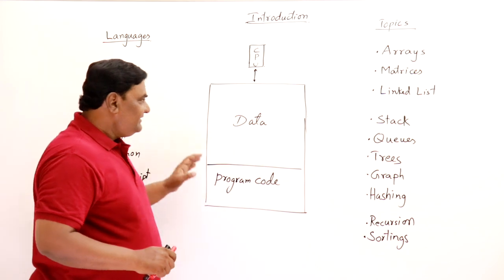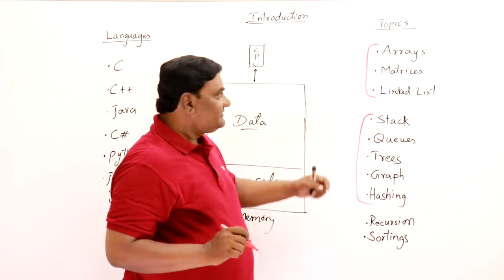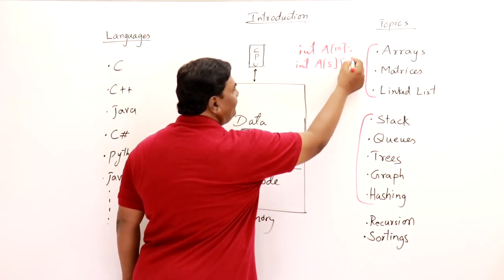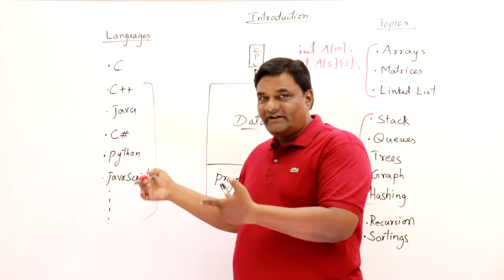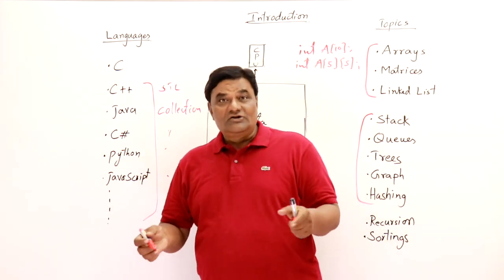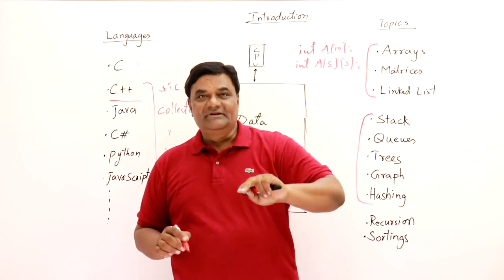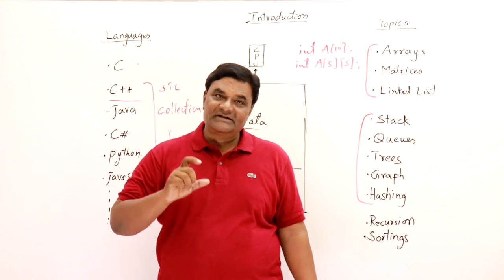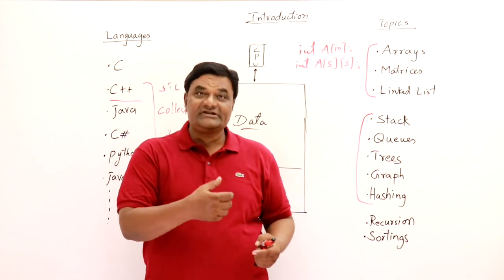Mastering DSA by Abdul Bari Course Introduction Video || Abdul Bari C & C++ DSA abdulbari dsa c++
Complete Data Structures and Algorithms  Courses By Abdul Bari using C and C++

DSA Course Curriculum
Mastering Data Structures and Algorithms
Free Data Structures and Algorithms Video
DSA Complete PlayList by Abdul Bari
C and C++ Complete Video with DSA